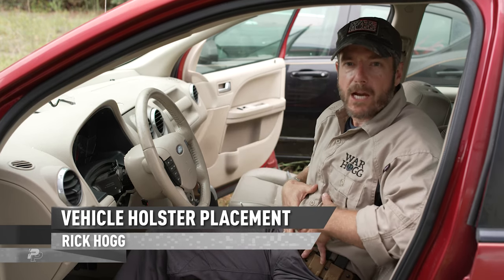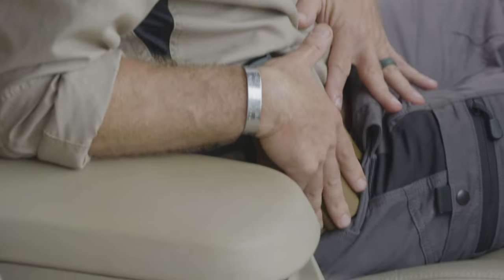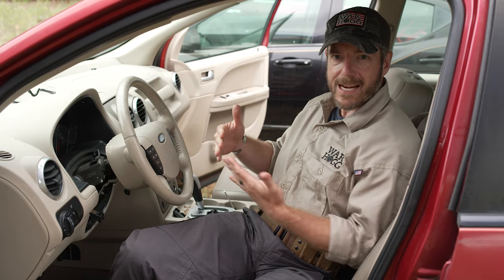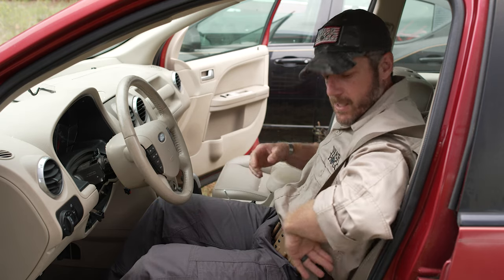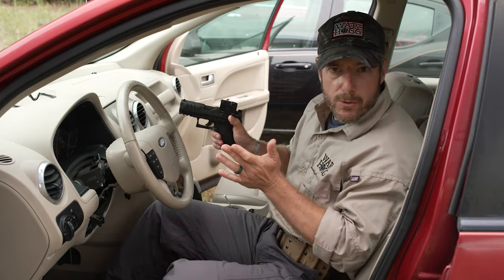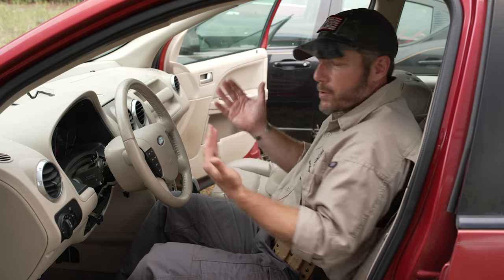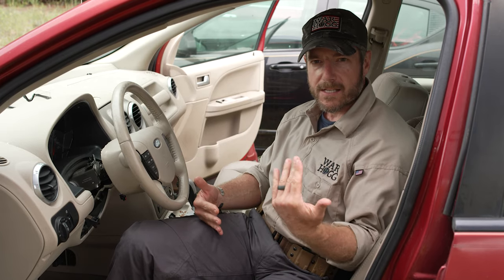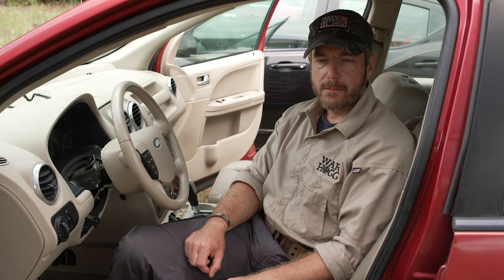Holster Placement Inside a Vehicle - Tactics Pistol Shooting Drill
Vehicle Tactics Pistol Shooting Drill - Holster Placement Inside a Vehicle - Walther PDP Training Tip by War HOGG

In this episode I talk about how I wear my holster in a vehicle.

Fighting from a vehicle, vehicle counter ambush, vehicle close quarters battle, VCQB, bailing from a vehicle or vehicle close quarters combat are all terms used when talking about defending yourself or your family in a deadly force encounter.

The purpose of this video segment is to educate you on some different tactics when fighting in and around a vehicle. REMEMBER don't bail out of the vehicle unless it disable!! Your vehicle maneuverability equals survivability. If you bail out and the vehicle is still mobile you greatly reduced your mobility options available.

Kill Cliff - Don’t forget to fuel up and recover with Kill Cliff, good clean energy.

Brute Force Sandbags - At War HOGG Tactical we like to use Brute Force Sandbags because of its unstable load. The ability to lift or unconventionally move an odd object or unstable, uneven load efficiently and effectively with the intent of improving functional work capacity and performance.

Alpha Elite Performance - Alpha Elite Performance is a Special Forces veteran owned sports nutrition company focused on supporting the superior performance and recovery of every customer as they pursue their athletic and health goals.

Premier Body Armor - Premier Body Armor provides complete body armor systems to defend against threats including handguns, shot guns, and high-powered rifles. We are headquartered in Gastonia, North Carolina and all our products are proudly made in the USA.

View Alpha Group Solution website for all your gear needs